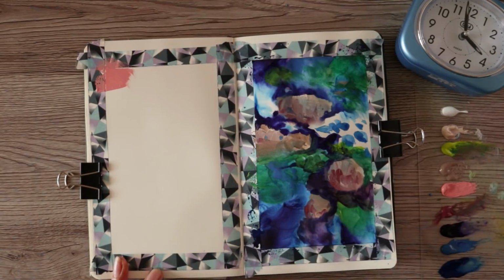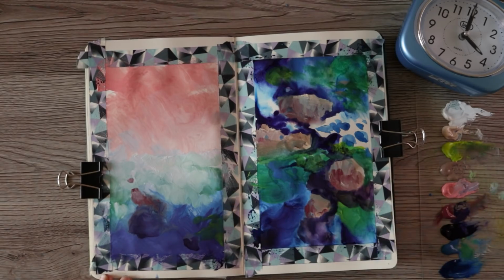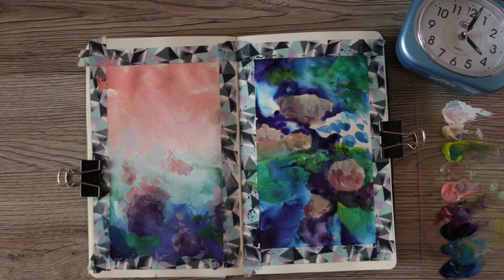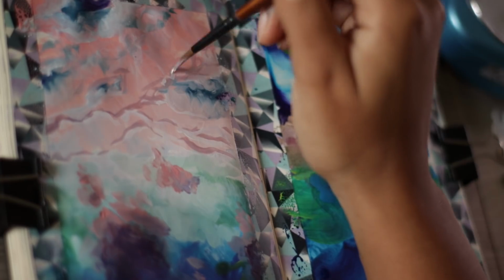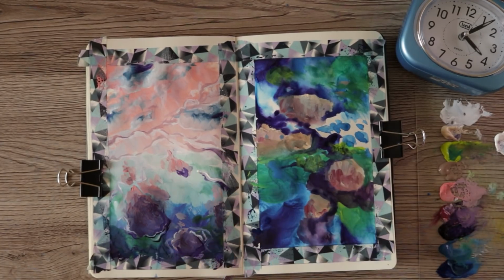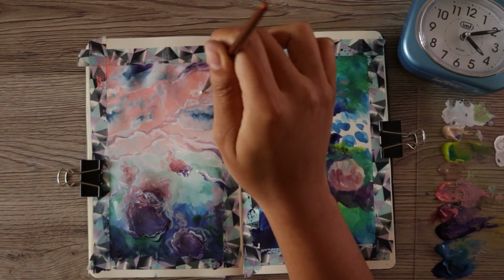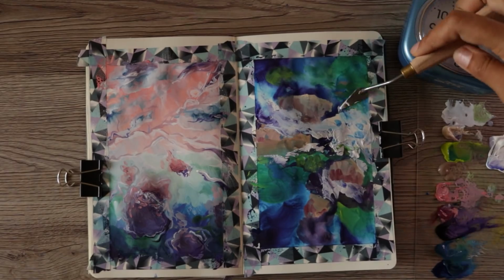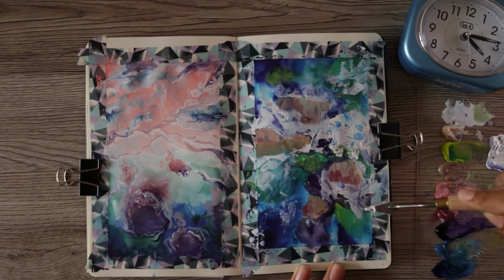Loosening Up With Abstracty Landscapes · Fill a Sketchbook With Me! #3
Let's relax our painting muscles a bit by abstracting some photos of landscapes to create something loose and fun! It's important to pay attention to balance, in colour, tone and detail, to create an abstract piece that doesn't come across ass too noisy or chaotic.

·Tools Used·

+ Canon 77D (UK) (US)
+ (Audio) Zoom H4n (UK) (US)

· Music ·
+ Classical Antiquity - jobii
+ An Awful Finding - Spectacles Wallet and Watch

Minnie Small
Studio 10138, Courier Point
13 Freeland Park
Wareham Road
Dorset
BH16 6FH